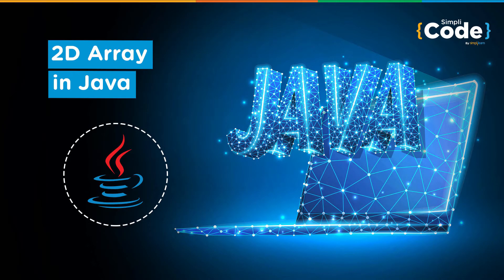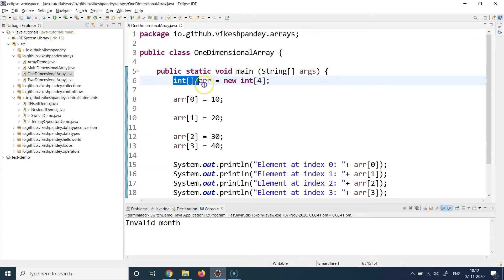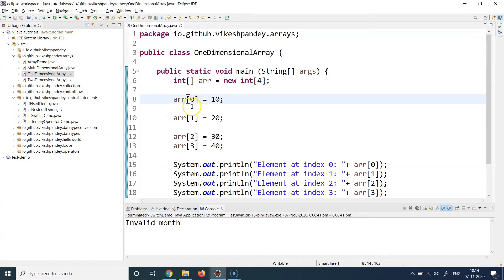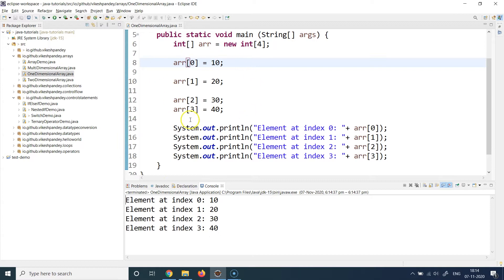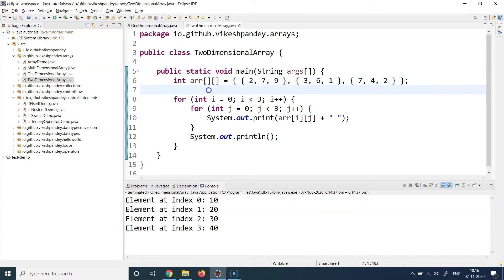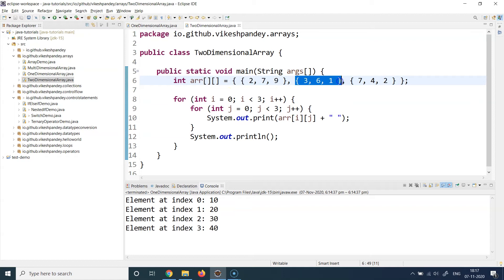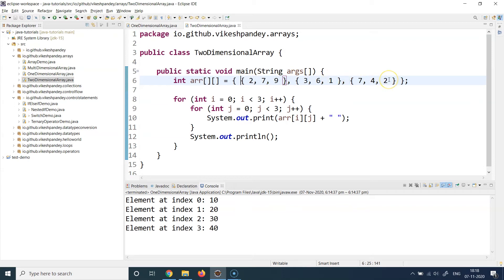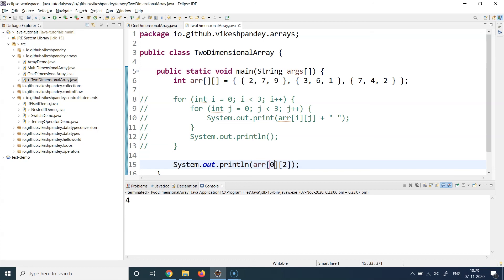Java Tutorial For Beginners | 2D Array In Java Programming | Arrays For Beginners | SimpliCode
This video on "2D Array In Java" will help you with two-dimensional arrays and for a better understanding, this video will also include practical programs

Java Certification Course Key Features:
1. 70 hours of blended training
2. Hands-on coding and implementation of two web-based projects
3. Includes Hibernate and Spring frameworks
4. 35 coding-related exercises on Core Java 8
5. Lifetime access to self-paced learning
6. Flexibility to choose classes